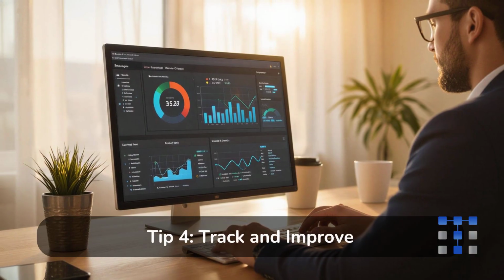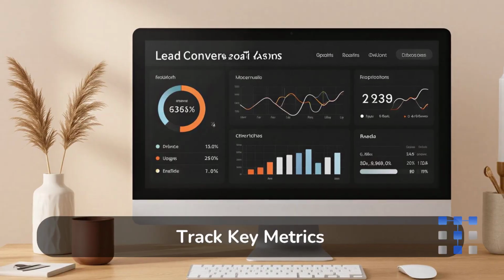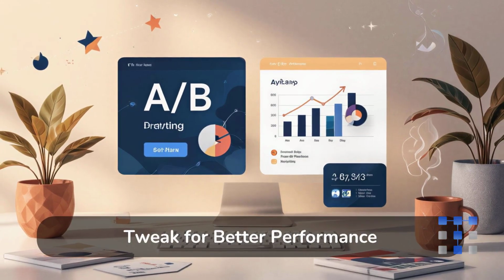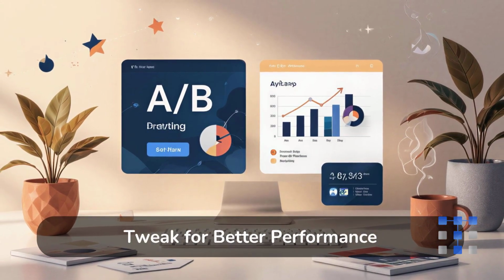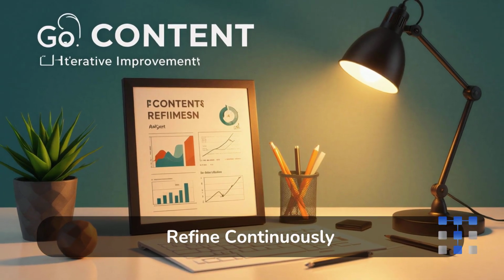The Expert's Guide to Creating Content That Converts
Are you tired of creating content that gets traffic but no results? 😩

In this video, I’ll show you how to create content that converts — content that not only grabs attention but also turns your readers, viewers, and followers into paying customers. 💰

You’ll learn:
✅ What “content that converts” really means
✅ How to understand your audience and find what motivates them
✅ Tips to write high-converting headlines and CTAs
✅ How visuals and storytelling build trust and boost sales
✅ Real-world examples and tools to improve your conversions

Whether you’re a blogger, marketer, or small business owner, this guide will help you create high-impact content that drives engagement, leads, and sales.

🎯 Recommended Tool:
Boost engagement with doodle-style videos using InstaDoodle – Create professional whiteboard videos that convert